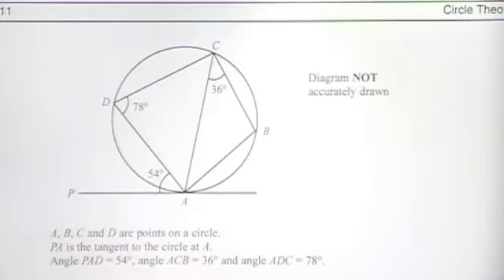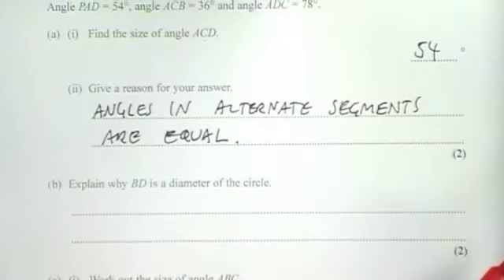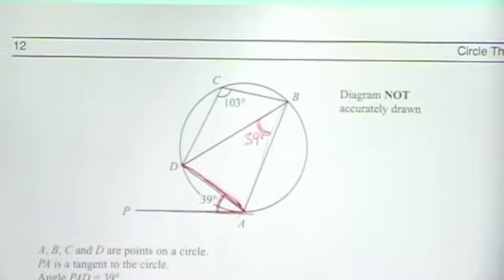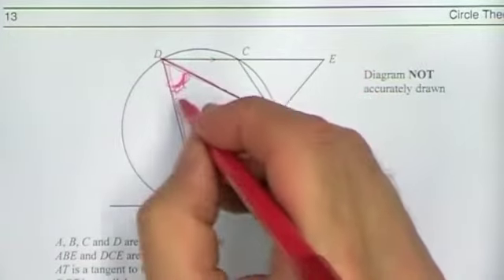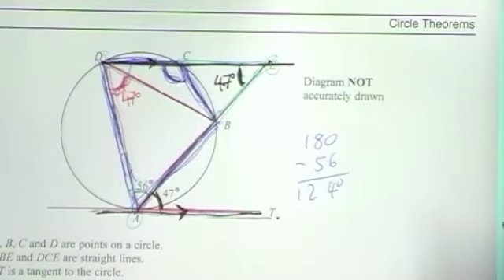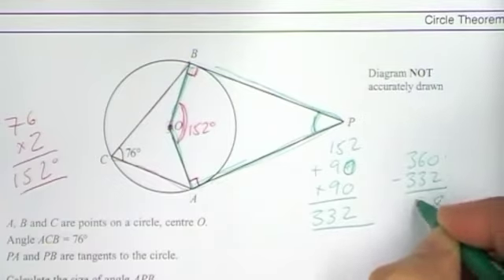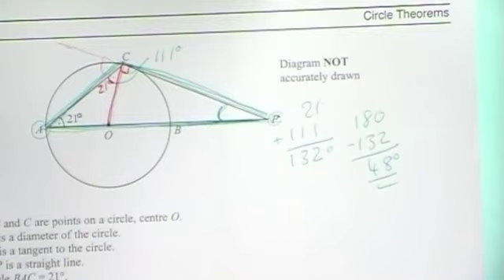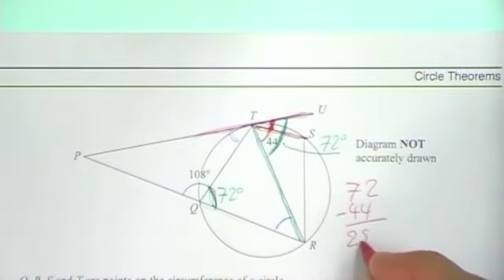Angles with Tangents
This video explains the solutions to angle problems which contain tangents. Either the tangent makes a right angle with a radius or the tangent will make an angle with a chord. In the second case, the Alternate Segment Theorem is used to derive a solution.